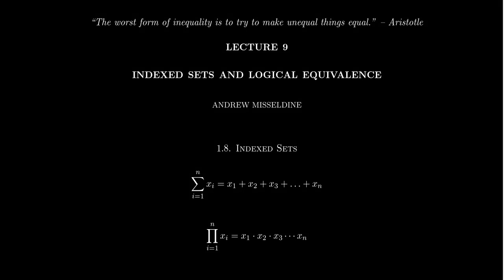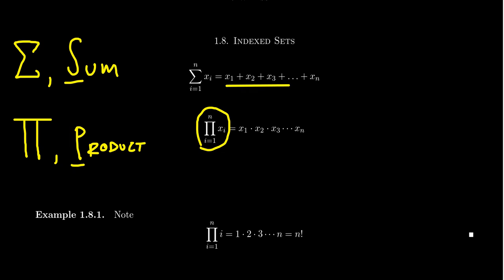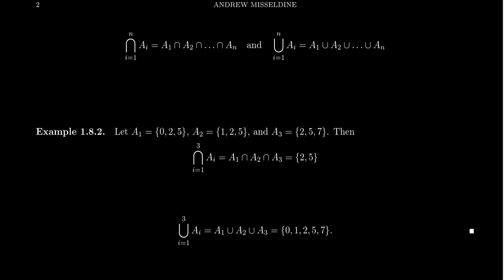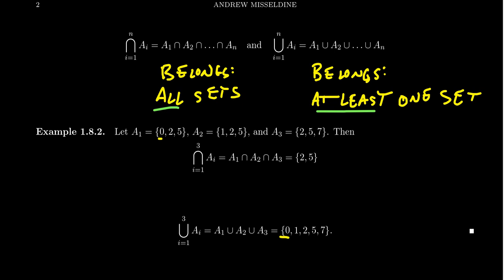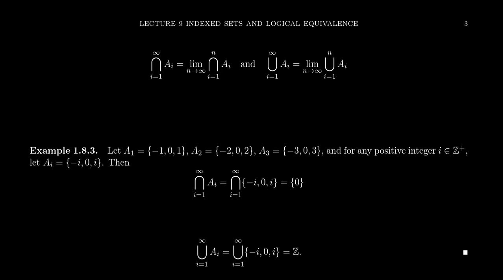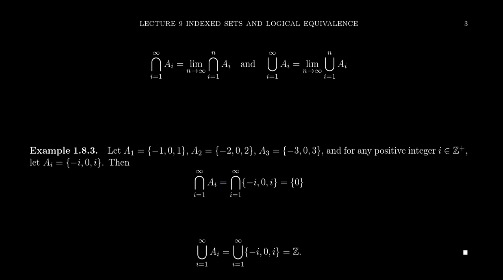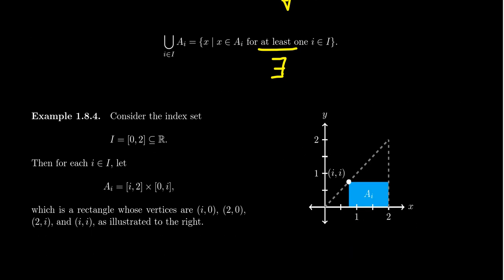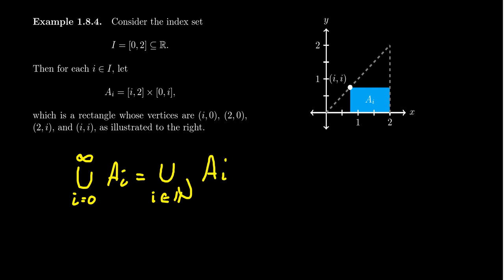Indexed Sets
In this video, we introduce the notion of an indexed collection of sets and use it to discuss generalized unions, intersections, and Cartesian product, with examples.